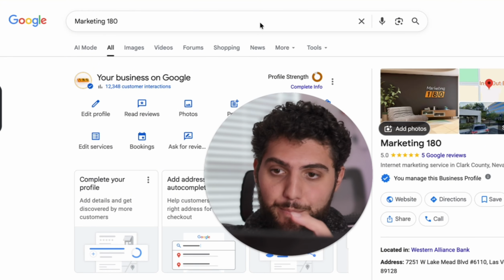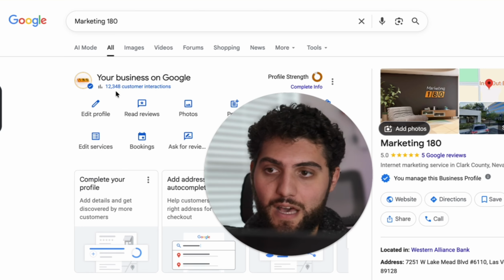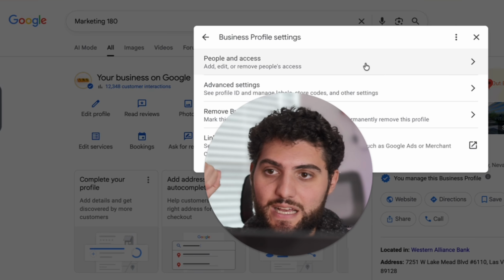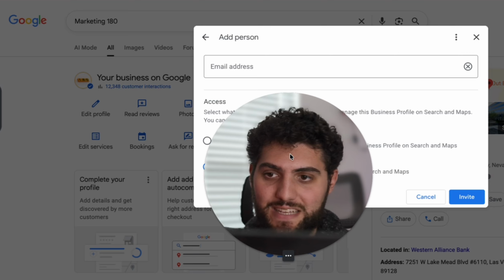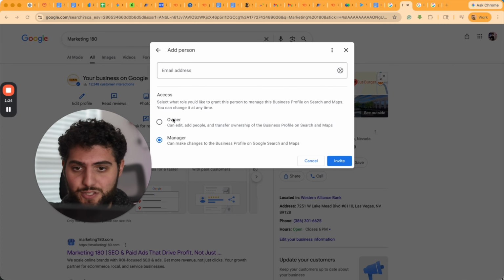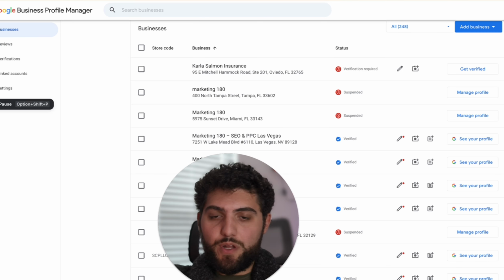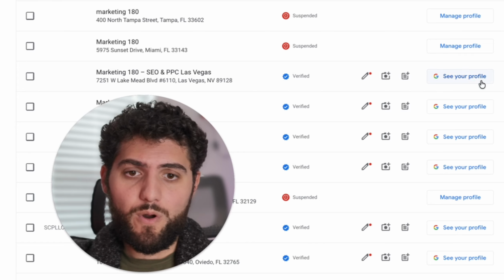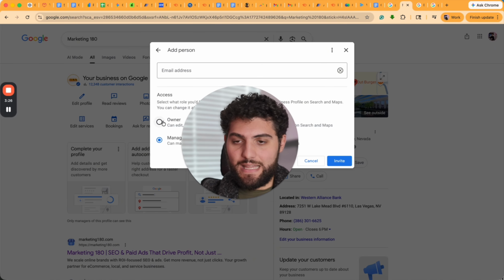How to Give Someone Access to Your Google Business Profile (Step-by-Step Guide)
In this video, I’ll show you how to give someone access to your Google Business Profile step-by-step. If you need to add a user, manager, or owner to your Google Business listing, this tutorial will walk you through the exact process.

There are two simple ways to give someone access to your Google Business Profile, and I demonstrate both methods in this video so you can choose the one that works best for you.

First, I show you how to access your listing directly from Google search when you’re logged into the Gmail account connected to your business. From there, you’ll learn how to open the Business Profile settings, go to People & Access, and invite someone by email.

Then I show the second method using Google Business Profile Manager, which is especially useful if you manage multiple locations.

By the end of this video you’ll know exactly how to:

• Add a user or manager to your Google Business Profile
• Give someone access to manage your listing
• Assign the correct permissions (manager vs owner)
• Manage access from Google search or Business Profile Manager

This is useful if you’re working with an SEO agency, marketing team, web developer, or employee who needs to help manage your Google Business listing.

Chapters

0:00 Intro
0:06 Method 1 – Give Access From Google Search
0:45 Open Business Profile Settings
0:54 Go to People & Access
1:04 Add a User and Assign Permissions
1:27 Method 2 – Using Google Business Profile Manager
1:47 Find Your Listing
1:54 Add Access Using the Same Steps